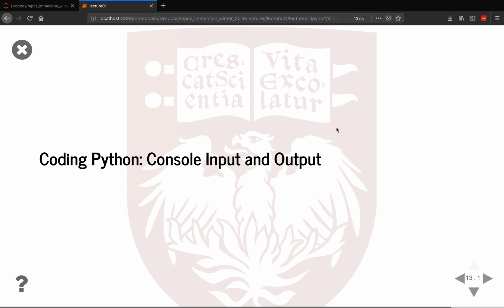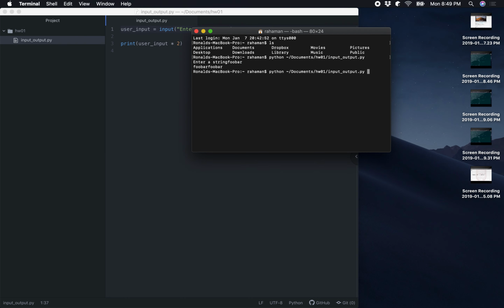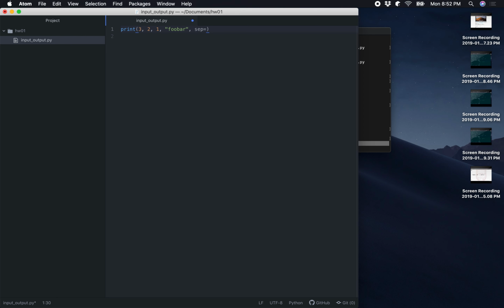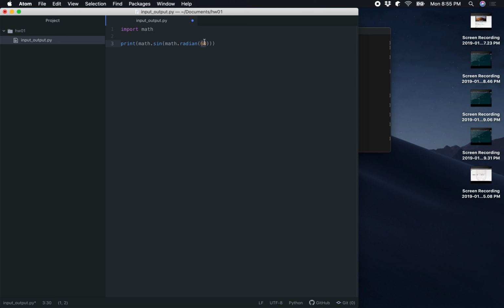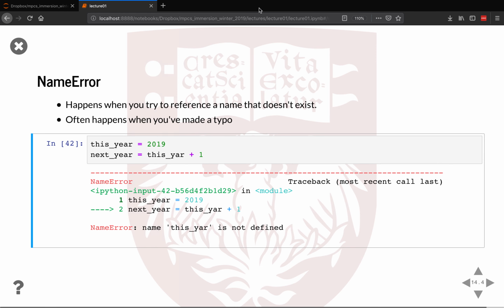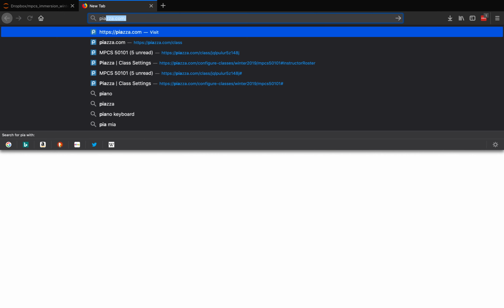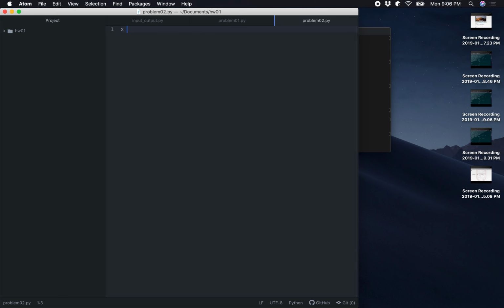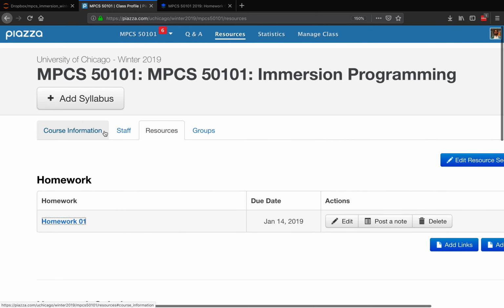MPCS 50101: Lecture 1: cont.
Last part of lecture 1 from Jan 7, 2018